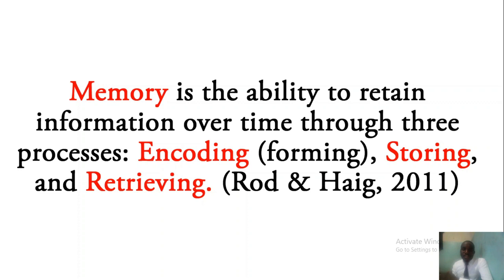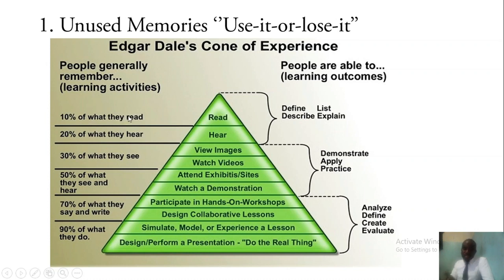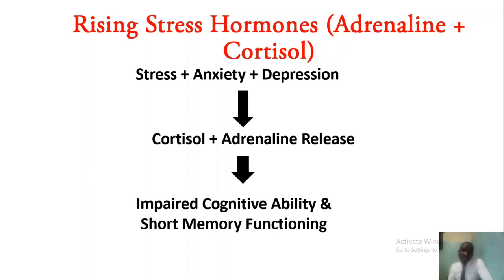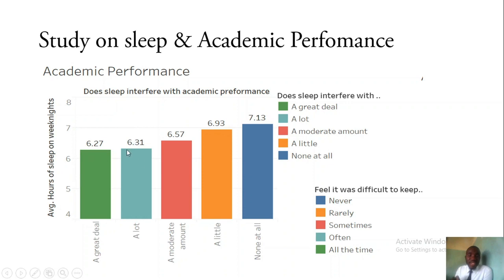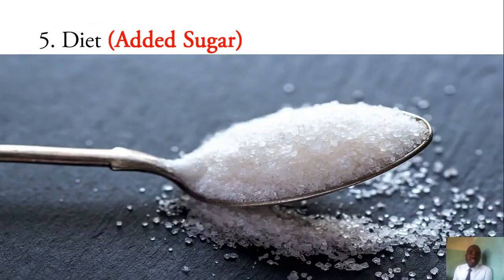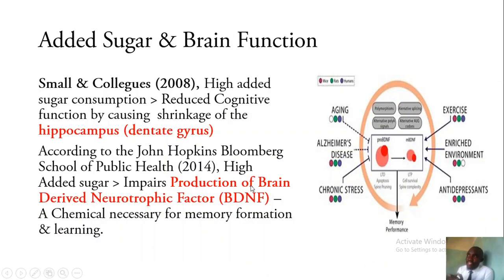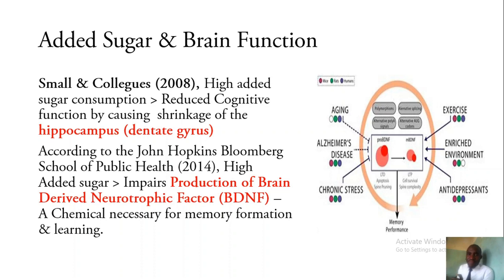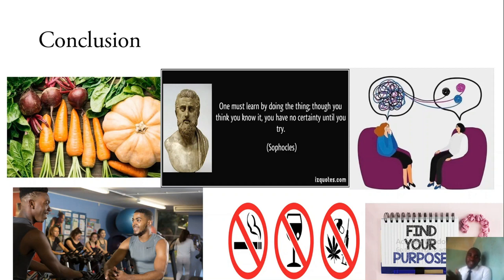Ascents Siabukube - Top Five 5 causes of Forgetfulness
Abnormal Forgetfulness can be caused by;
1. Memory Idleness
2. Stress, Anxiety, Depression
3. Inflammation (Drugs, worry, wrong diet...)
4. Diet with Higher Amounts of Added Sugar
5. Treatment with Drugs e.g Anti depressants, anti epileptics e.t.c